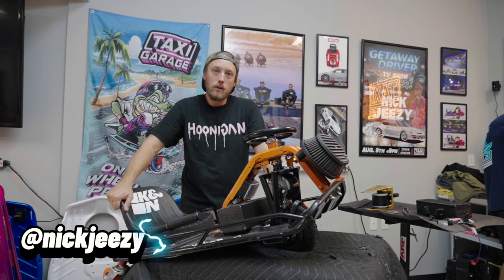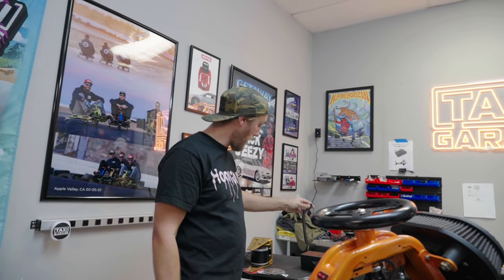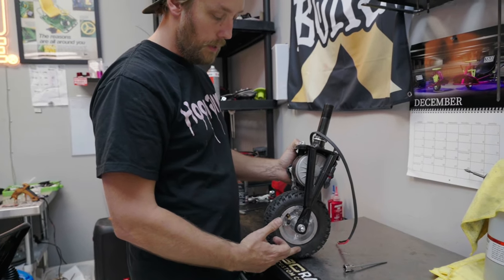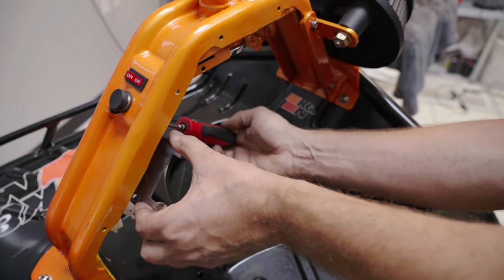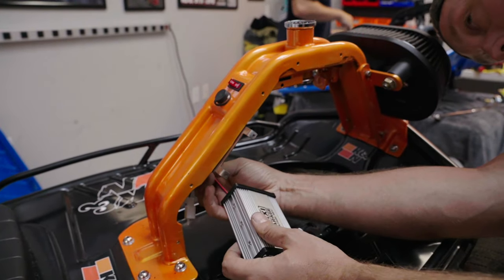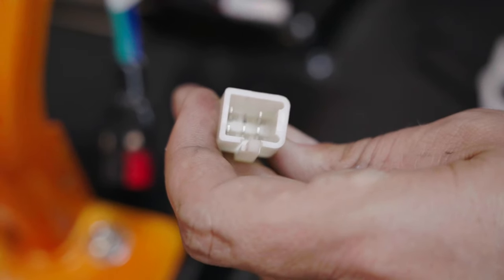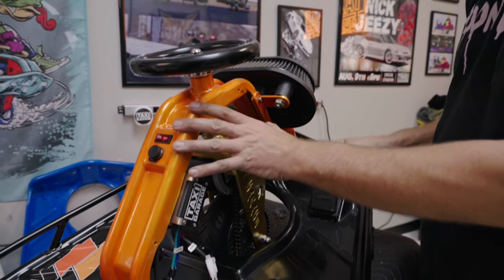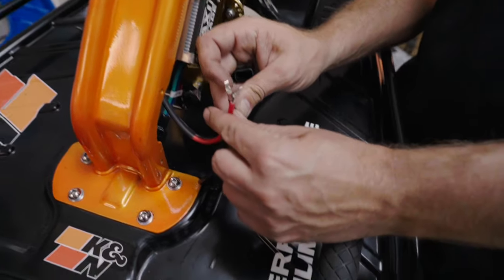Taxi Garage 1100w 48v Upgrade Kit Installation – Razor Crazy Cart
Follow along for an install guide for the newest performance upgrade the Taxi Garage 1100w 48v motor/neck upgrade Kit! After more than a year of R&D, the kit is ready. *For STANDARD SIZE and DLX crazy carts *WILL NOT FIT XL CRAZY CARTS*

The TG 1100w 48v motor/neck upgrade kit!

 *For STANDARD SIZE and DLX crazy cart *NOT XL*

*48V lithium battery setup required.

6-month warranty on TG battery & motor upgrade kits. *With no modification to wiring whatsoever* Any cut connector or harness will VOID WARRANTY - USING NON-TG BATTERY HAS NO WARRANTY

Providing speeds up to 30mph with a rider weight of 165lbs. The lighter the rider, the faster you go. The heavier you are, the slower the setup is. This new motor has gobs of torque in the low and midrange. Compared to its counterpart (900w) This motor really starts to wake up on the top end.

This motor is less coggy than the 900w. Coggy- This means it does not like low speed(like a race car or 2-stroke dirt bike). Less than 5% throttle it will be hoppy. This is due to carts being single-speed and the motor having strong magnets. When having this setup some may need to change how to ride. Most riders do not notice but it needs to be noted. With the 1100w, the motor is smoother on take-off while still having a lot of torque.

Ride time: Approx 1.5-2 Hrs

Includes:

- TAXI GARAGE Fork made of 3/16" thick steel mated to DOM roll cage material. Hand built here in-house. Fully tig welded to perfection.

- Prismatic Powders GOLD - coated TG fork. Signifying the 1100w motor

 - TG 1100W brushed motor for 8MM chain (designed to work with our upgraded tensioner, chain, and lower gear)

- TG 8mm Lower gear with hardware

- TG 8mm Chain

- TG upgraded Chain Tensioner

- TG High Flex Motor wiring harness

- TG 48v Speed Controller with stainless steel bracket to mount in the factory location

- Pre-wired for clean wiring on standard-size crazy cart

- All proper Anderson connectors and hardware

Designed and made in the U.S.A.

*No Warranty provided if you are using your own battery or over 220lbs.

48v TG Battery is enclosed in tough 3d printed ABS plastic with 3 mounting points to keep the battery secured and safe. Lower screw MUST be installed.

The battery comes with all the needed hardware and plugs directly into the TG speed controller.

 **Custom colored TG fork and battery box please see the drop-down menu.**

   Leave notes at checkout and we will contact you to confirm the colors. Please allow 1-2 weeks for custom colors.

Hosts of the WORLD's FIRST OFFICIAL CRAZY CART LEAGUE.